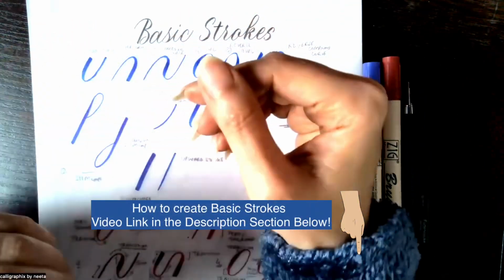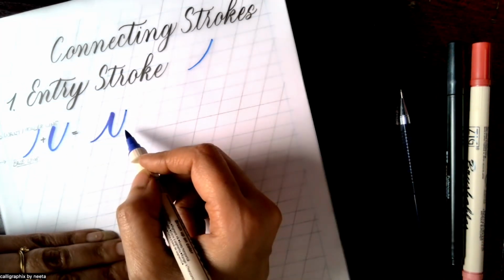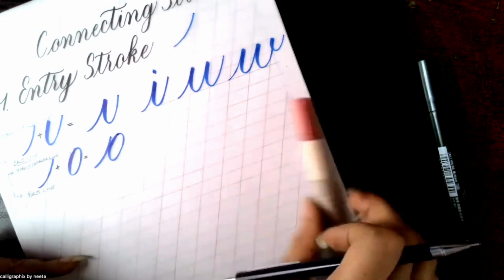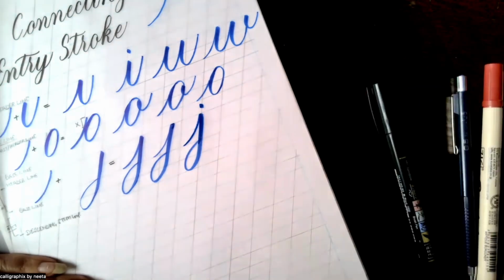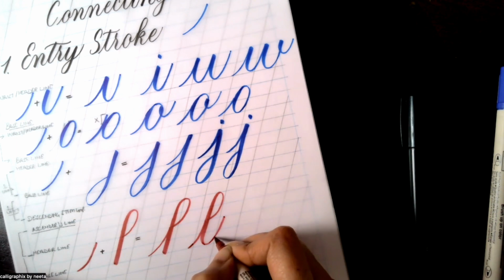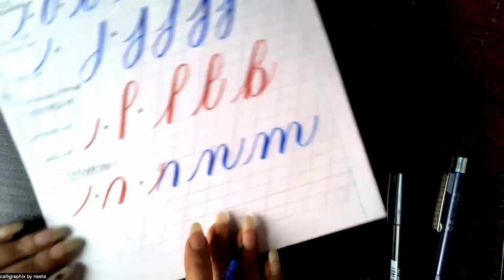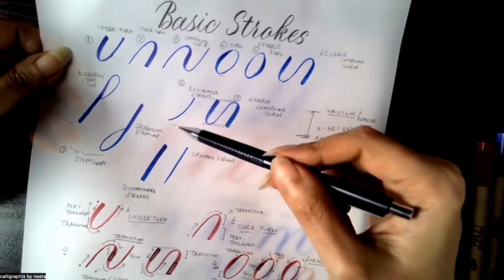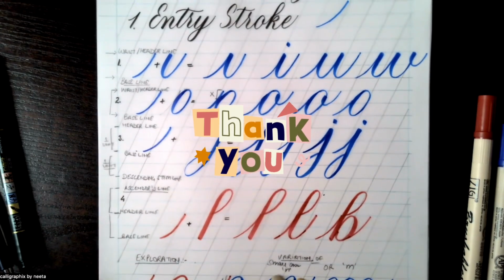Brush Pen Calligraphy: 1. Connecting Entrance Stroke with other Strokes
Connecting the strokes together

In this video, we are starting with the Entrance Stroke and we will see how entry stroke is combined with other strokes
 We combined
 1. Entry stroke + Under Turn
 2. Entry stroke + Oval
 3. Entry stroke + Descending Stem Loop
 4. Entry stroke + Ascending Stem Loop
Then we explored how Entrance Strokes can connect with Over Turn Stroke and Compound Curves to give letter variations and connecting 2 Letters together.

Do check out my video on "How to create Basic Strokes?", if you missed that video!

I welcome you to my YouTube channel!
If you found the stroke connection series useful and don’t want to miss the other videos on this series, please like, subscribe and share my YouTube channel with the like minded people whom you know will find it beneficial.

Also, if you want to get more value, become a part of my community, here is the link to my FREE VIP Facebook Group
Link to the ***VIP Facebook Group*** 👇

If you are interested in learning Digital iPad calligraphy, here are the links of 2 of my Skillshare Classes that will teach you step by step process of creating different strokes, connecting them to form letters and then making words using the letters of English Alphabet.

Links for my Skillshare Classes:

1.

2.